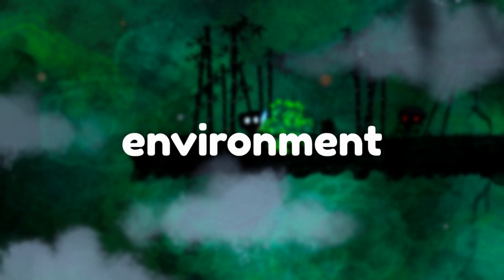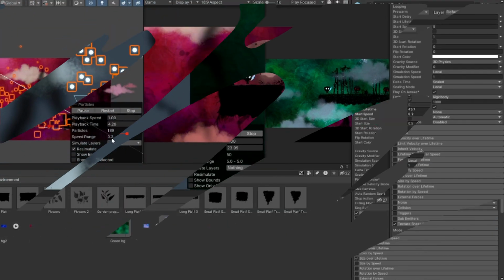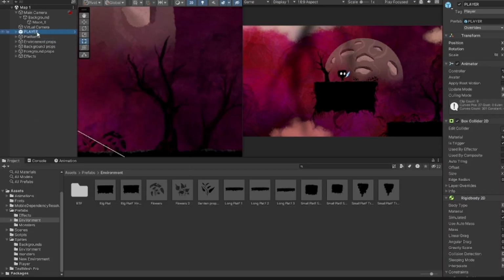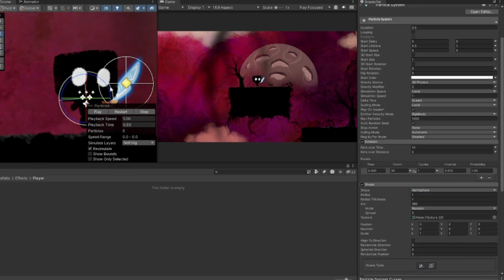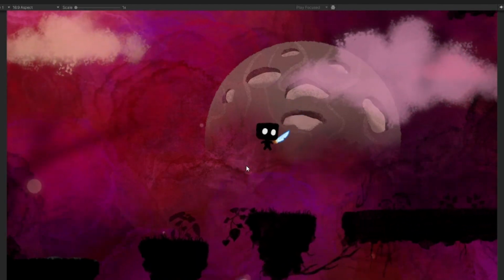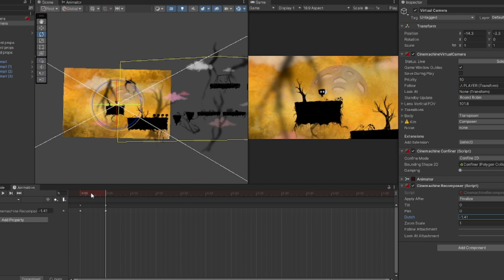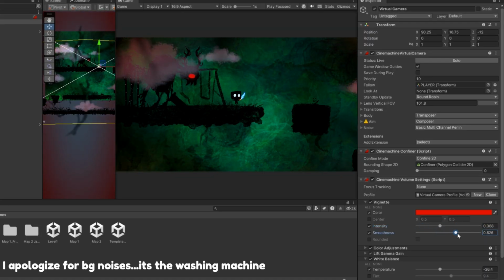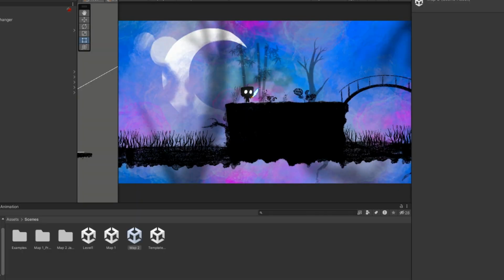Bring life to your 2D game with these 3 easy steps!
Indie games have conquered the world in the past few years!
Stay around to see the progress for this game!
Unity offers a variety of effects, maybe you knew about them, maybe not; I only wanted to show the main ones I really like!